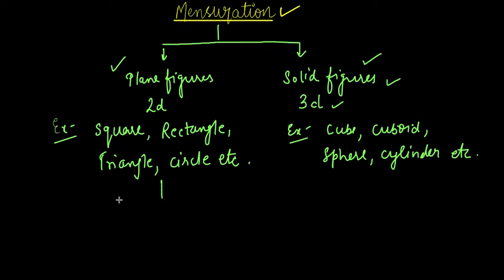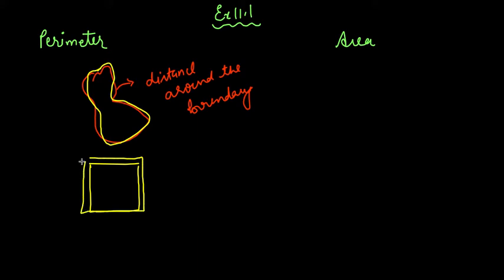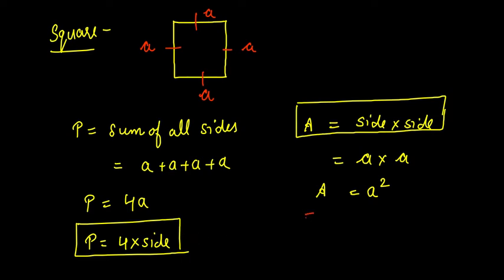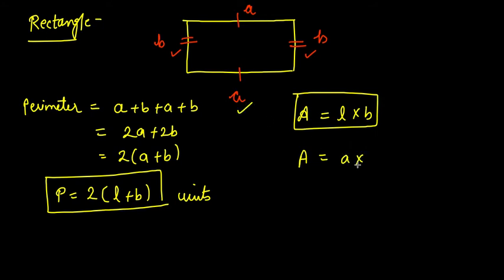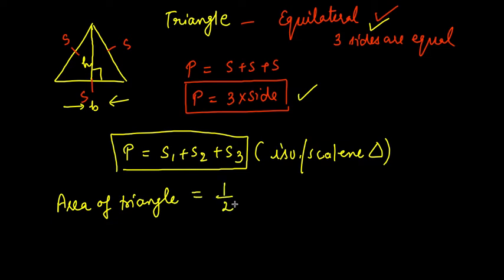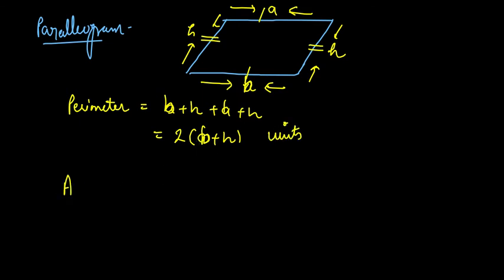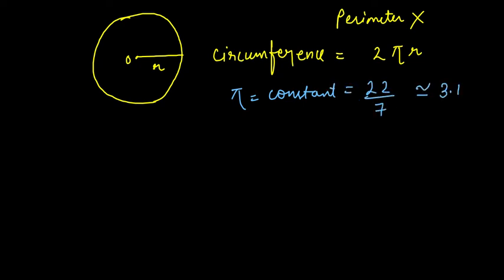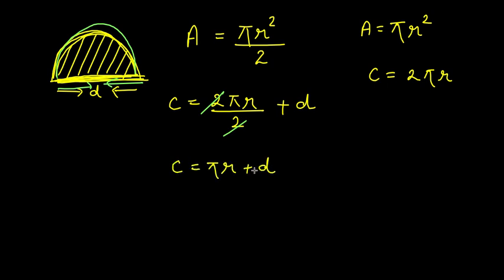Mensuration Introduction (Part 1) NCERT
Mensuration (CHAPTER 11)NCERT-Introduction & Concept  (Part 1) 2D Figures(Plane figures)Area and Perimeter of Square, Rectangle, Triangle, Parallelogram. Area and Circumference of Circle, Semicircle.